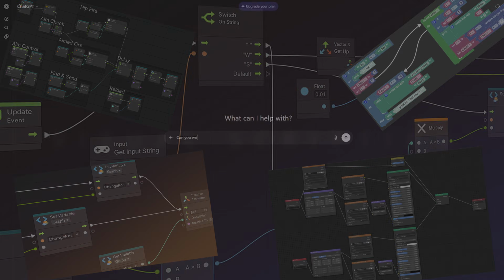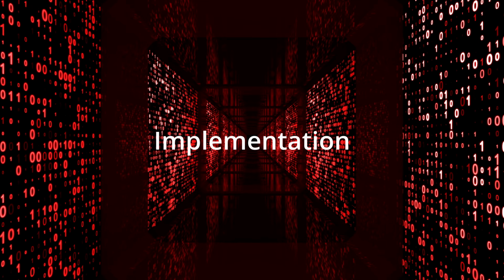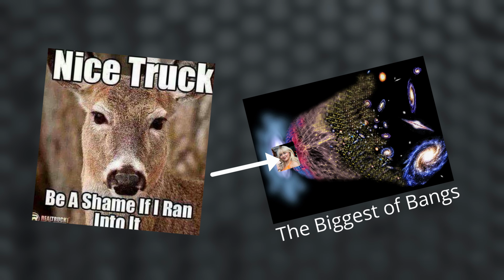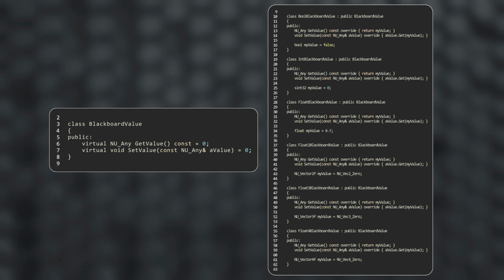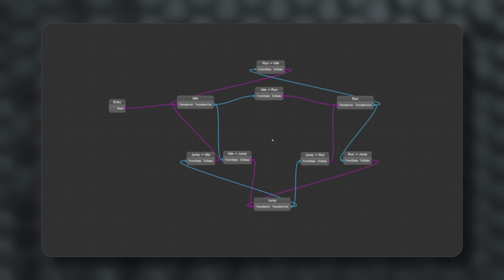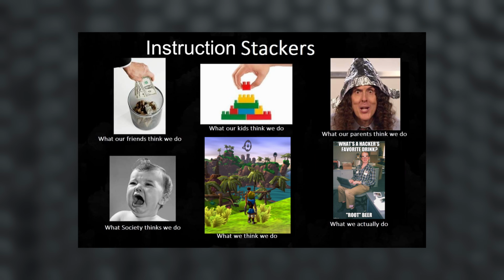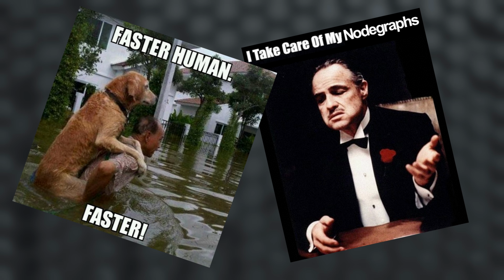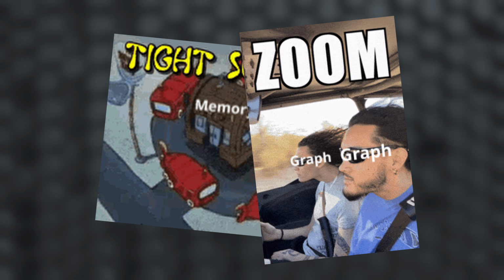Ex-Blizzard Dev Creates Visual Nodegraphs From Scratch In C++ - Never Engine Devlog 2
Another Year another video... A lot's been going on behind the scenes but I'm still hard at work with Never Engine. This time around we're covering Visual Nodegraphs and how we can try and make them more performant.

If you want to help support me in the development of the engine as well as more of these videos, consider becoming a patron of the channel

Mole Model by Jamie Baudo -  @Jamie3DArt
Mole Animations by Tobias Künster -

Pinnacle - Alegend
Epic Motivation - Aylex
Storm - Aylex
Park Vibes - Filo Starquez
Travel - Lukrembo
honey jam - massobeats
rose water - massobeats
Endless - Moavii
Next Time - Moavii
Turbo - Moavii
Magnificent - Pufino

Chapters:
00:00 Intro
00:52 What is a Language
02:04 Implementation
04:35 Our First Animation Node
05:15 Let's Run It
05:42 Graph Variables
07:08 State Machines
09:29 Performance Hell
10:44 Cashew-shoe (Instructions)
12:51 Data Separation
14:11 Cogs and Clogs
15:06 Outro